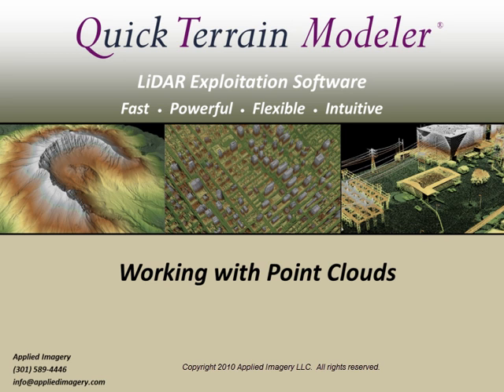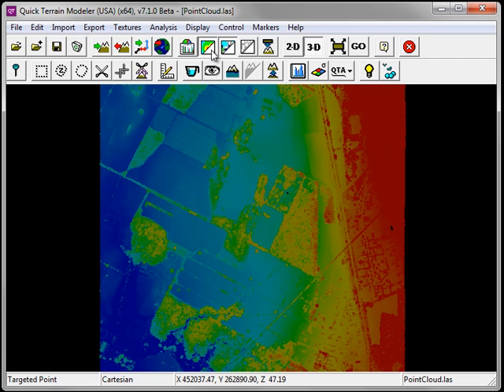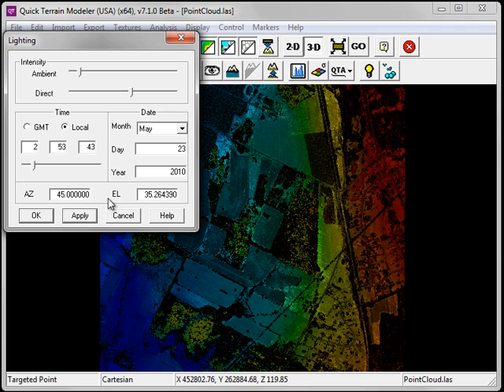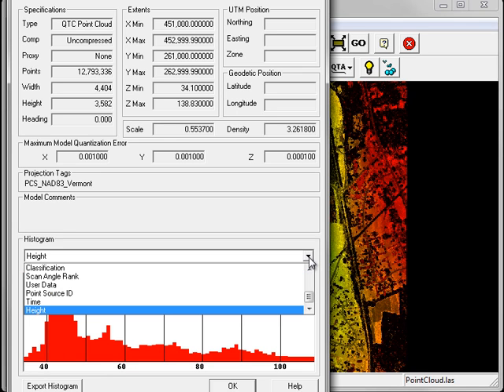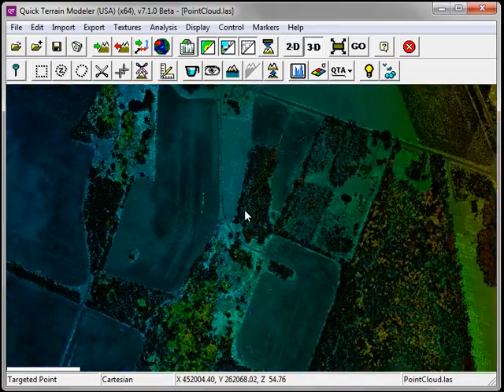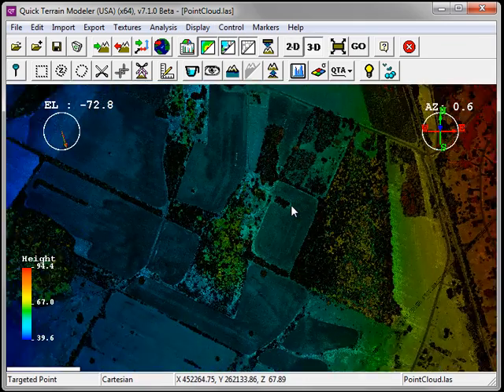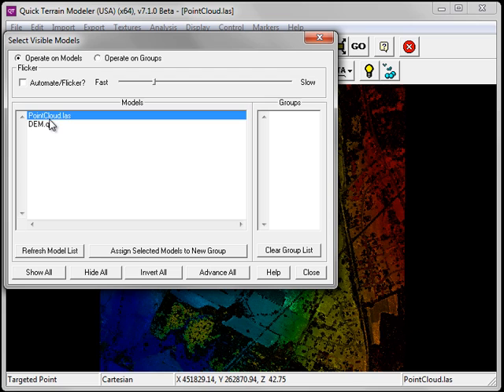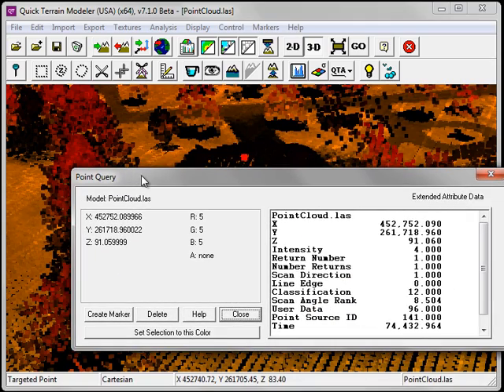Basic Point Cloud Manipulation - Quick Terrain Modeler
Introductory tutorial chapter that covers the very basics of point cloud viewing and manipulation.

Topics Covered:
- Loading point clouds into QTM.
- Display Settings: height color, intensity, lighting.
- Basic Manipulation: zoom, tilt, rotate, pan.
- Useful Point Cloud Visualization Options: setting point size, legends, axes (3D north arrow).
- Loading Multiple Models: show/hide models, flicker, remove models.
- Point Interrogation - querying individual point attributes.